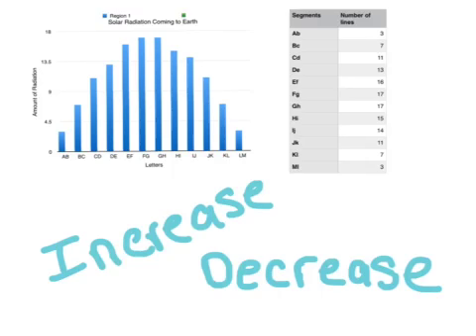5 Brech Shauna Stellar Energy